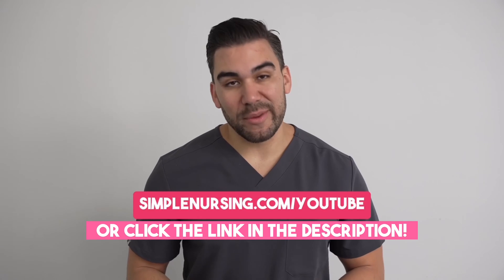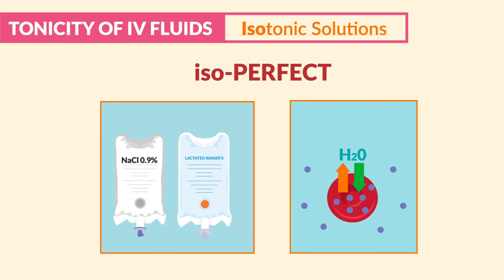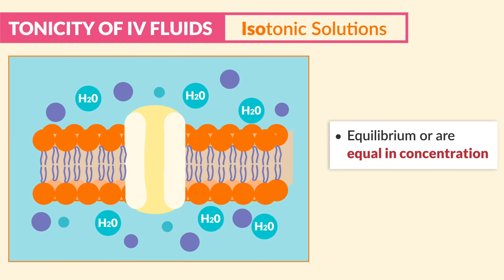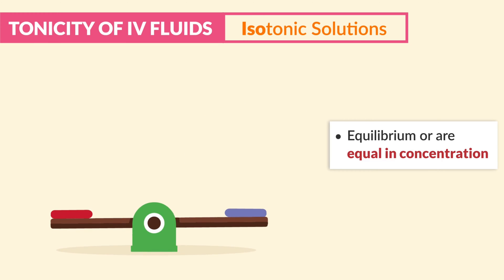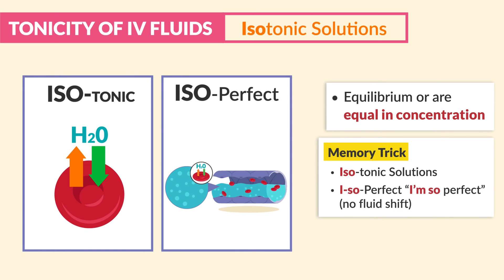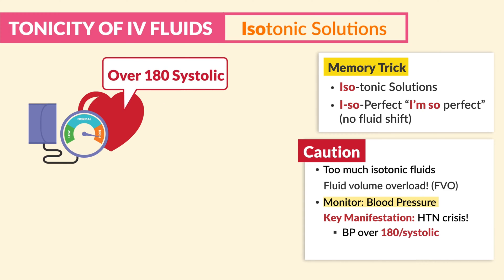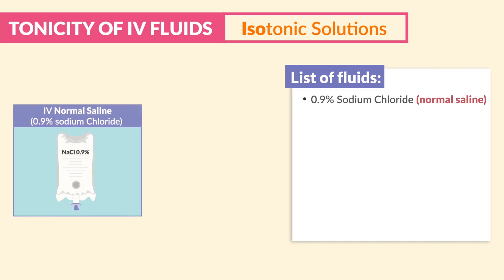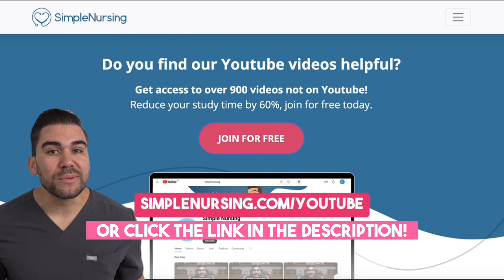Mastering Tonicity Concepts For IV Fluids - NCLEX Prep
For the NCLEX:

... and more!

Preparing for the NCLEX? Make sure you have a strong understanding of IV fluid tonicity! This video covers the essential concepts of isotonic, hypotonic, and hypertonic IV fluids that nursing students need to know. Learn how to identify the tonicity of different IV solutions and the physiological effects they have on the body. Mastering IV fluid tonicity is crucial for providing safe patient care and passing the NCLEX. Don't miss this key NCLEX review on this critical nursing knowledge